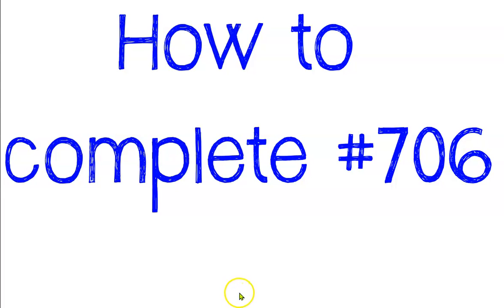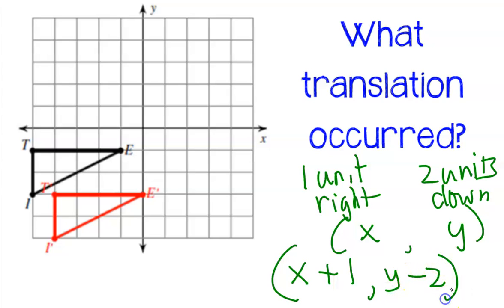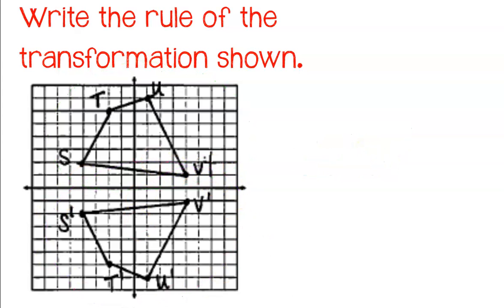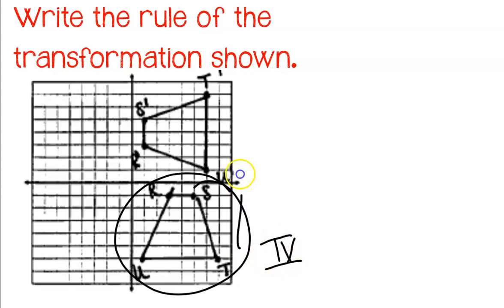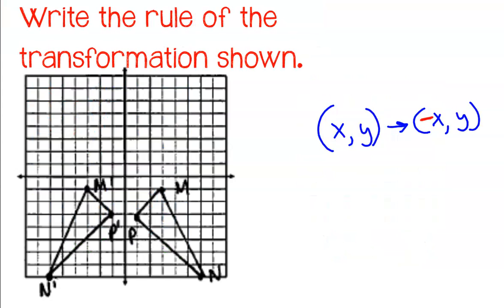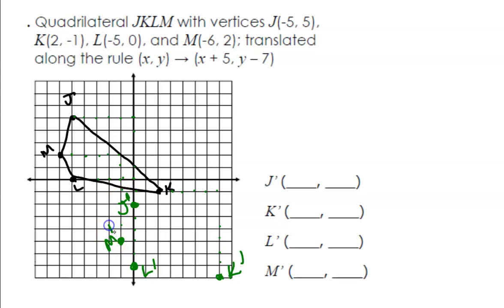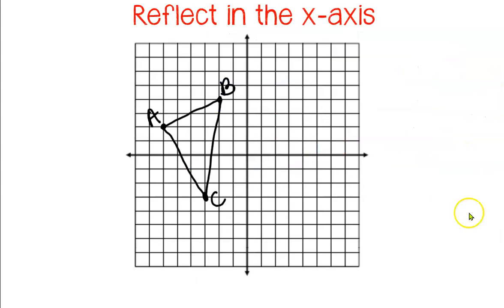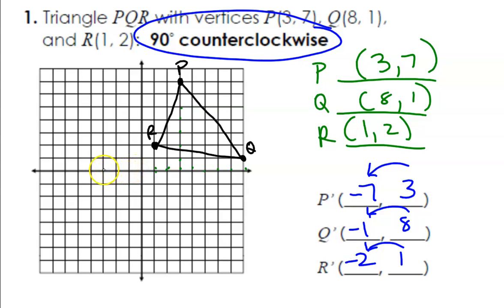Rigid Transformation RULES - (#706 - Desmos)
Learn how to TRANSLATE, REFLECT, and ROTATE on the coordinate plane.
This will help to complete the questions on assignment #706 on Amplify Desmos.